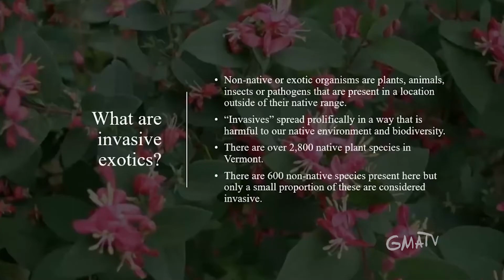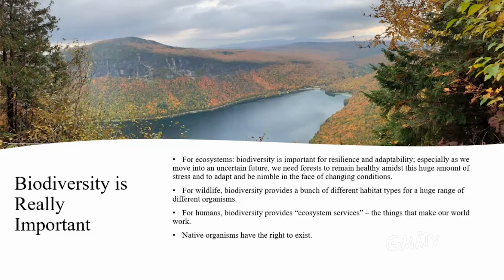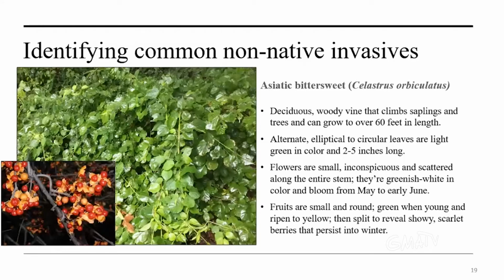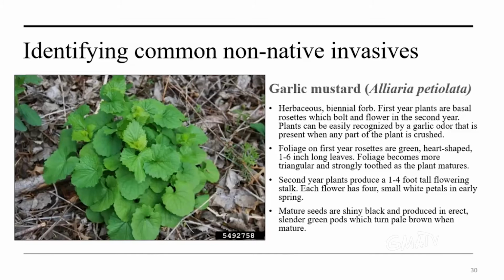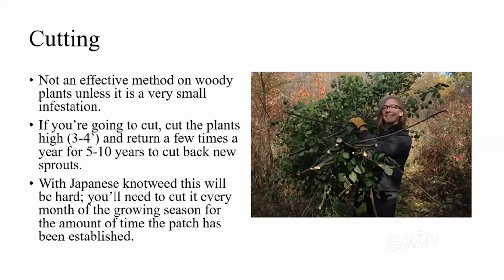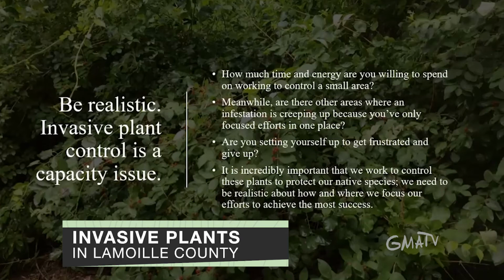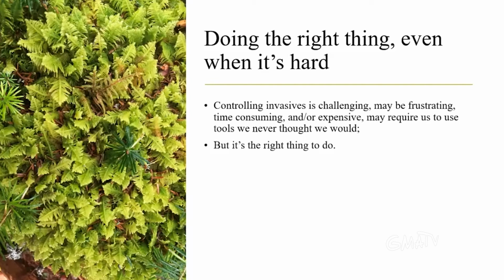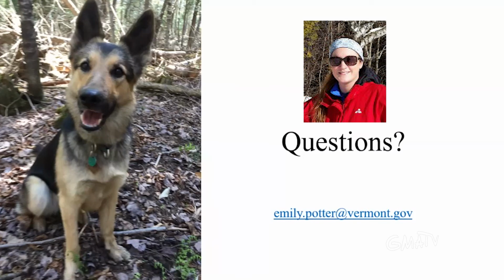Johnson Public Libary - Invasive Plants in Lamoille County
Join Emily Potter, Lamoille County Forester for a virtual presentation and discussion on the threats posed by non-native invasive plants, how to identify them and options for treatment.

Non-native, invasive plants are a threat to the health of Vermont's forests and other eco­systems and the wildlife that depends on them. You've probably encountered them In the woods or even In your own backyard. Non-native, invasive plants are vigorous, once competitors that can outcompete native plants, reducing biodiversity and changing the composition of native ecosystems.

Held via Zoom on 4/9/22

FOLLOW GREEN MOUNTAIN ACCESS TELEVISION